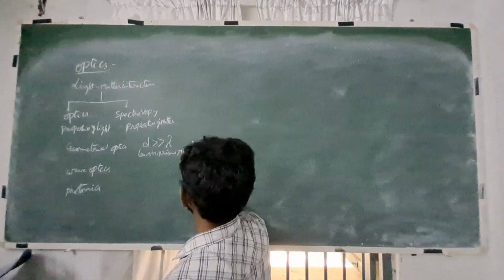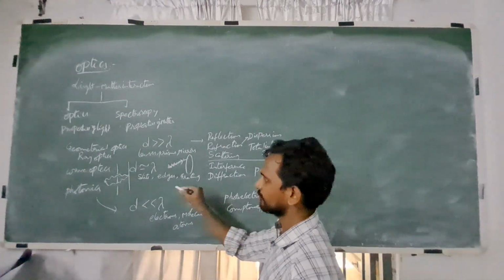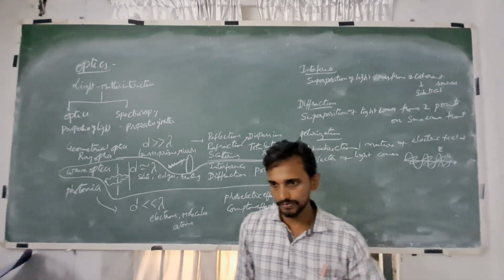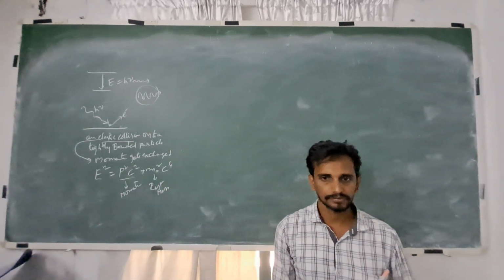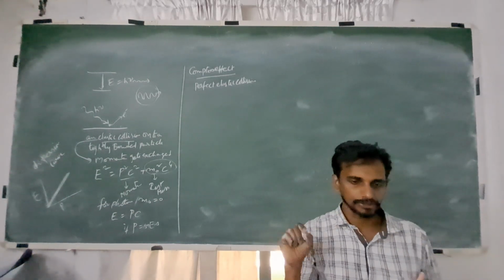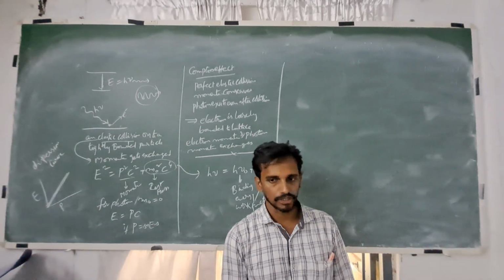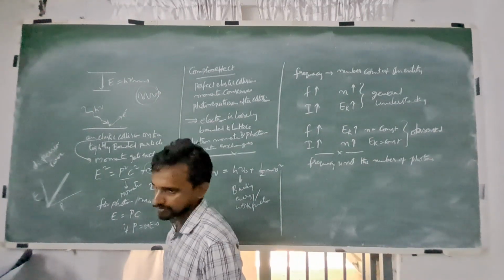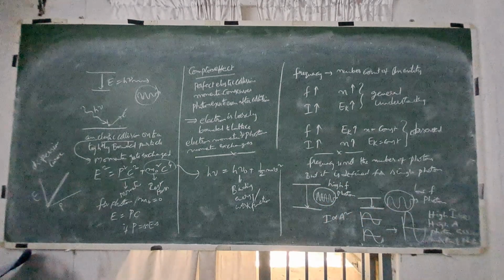OPT-01 Optics introduction